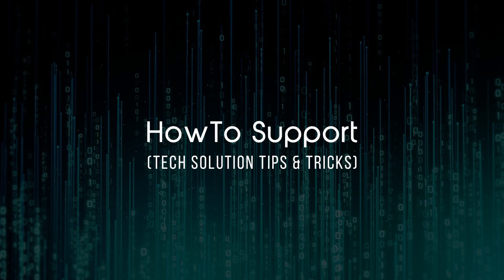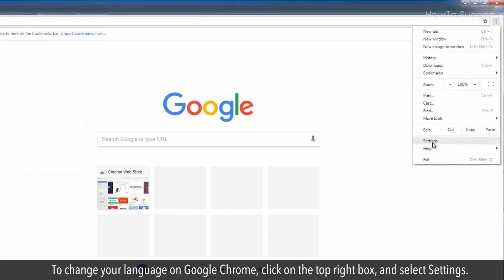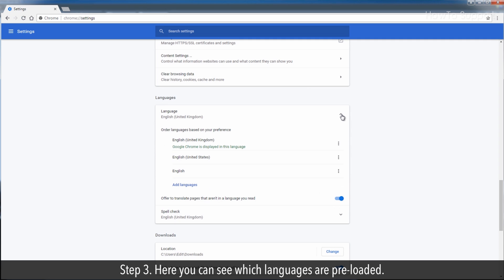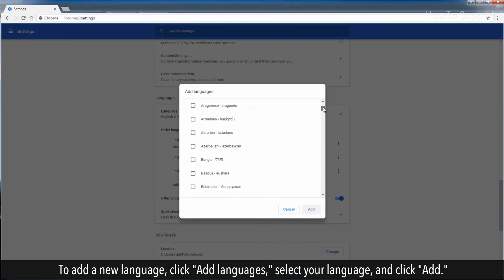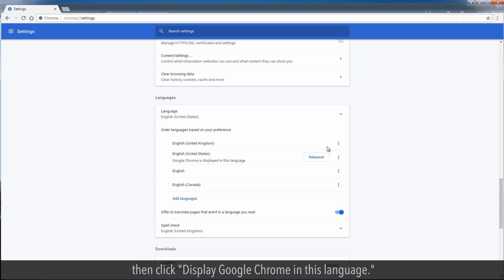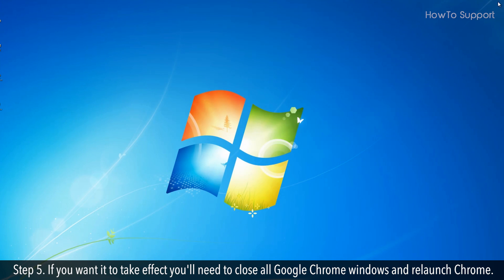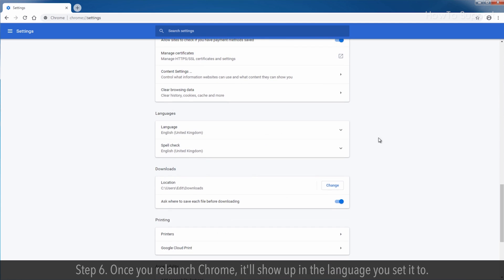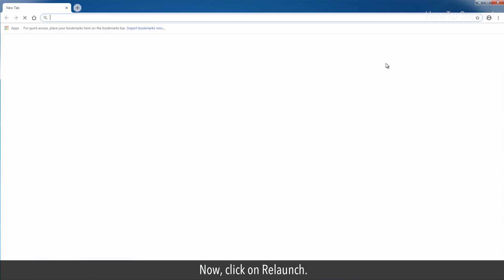How to Change Language in Google Chrome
Changing the language used in Chrome only takes a few steps.  Find out the easy steps shown in this video .

Click on the top right box, and select Settings.
-   Go all the way down and click "advanced."
- . Go all the way down and in the Languages section and Click
-  . Here you can see which languages are pre-loaded. To add a new language, click "Add," select your language, and click "OK."
-   After you've added your language, if you want to change the default language, drag it to the top then click "Display Google Chrome in this language."
-  If you want it to take effect you'll need to close all Google Chrome windows and relaunch Chrome.
-   Once you relaunch Chrome, it'll show up in the language you set it to.
-   To put it back to English, drag it back up to the top and click on "Done."